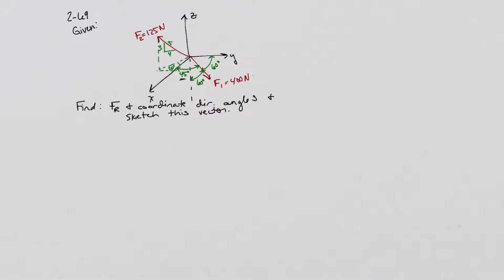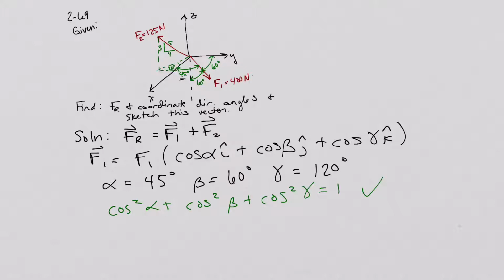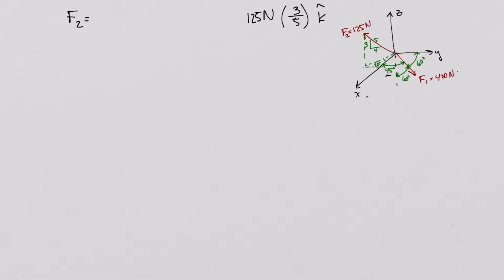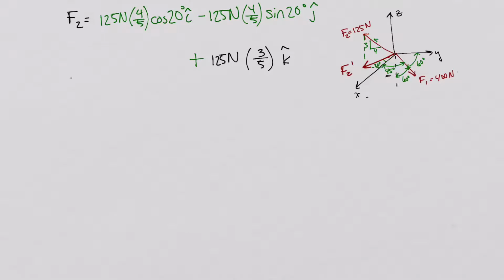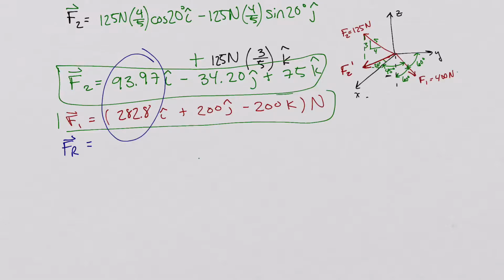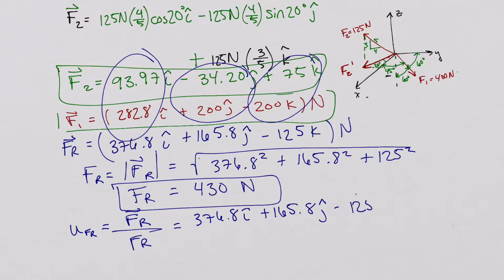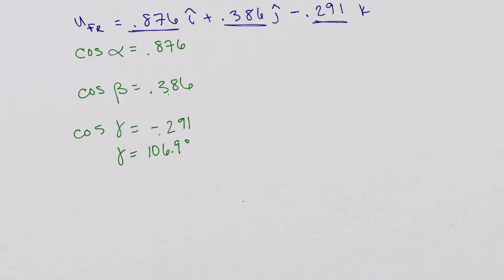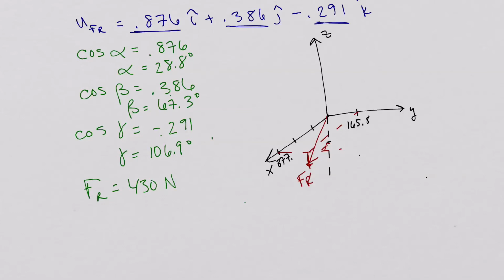prob 2 69